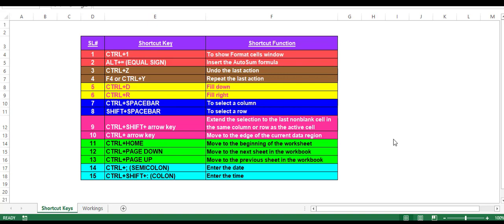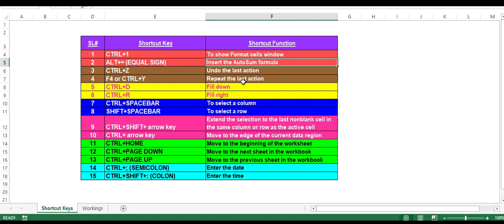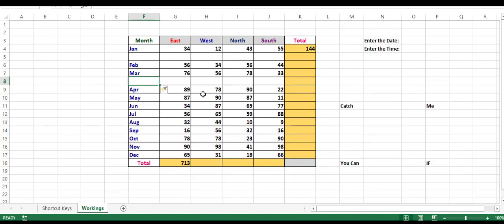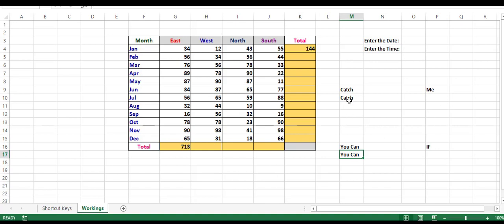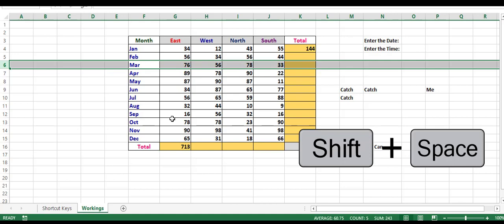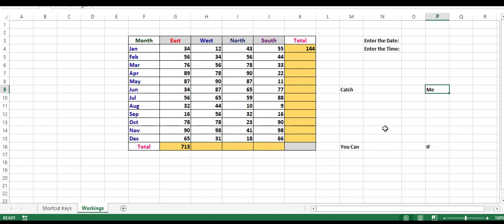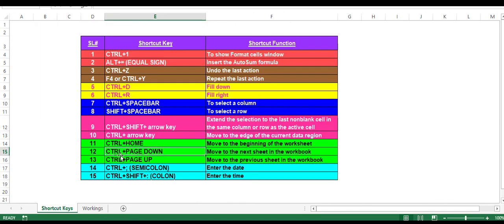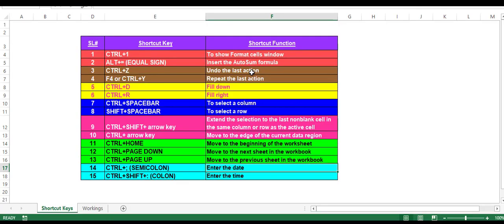MS-Excel Shortcut Keys 2021 | Everyone Should Know | Time Saving Shortcut Keys For Daily Use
Dear Users,
Please use these Top 15 Time Saving shortcut keys for your daily use.
Always Keyboard acts FASTER than mouse. So please learn these shortcut keys and save enormous time.